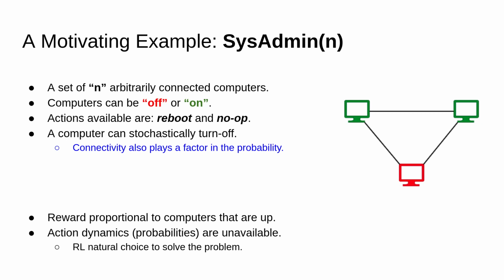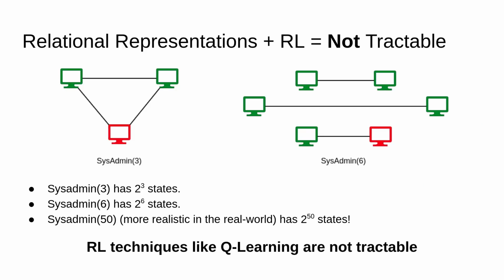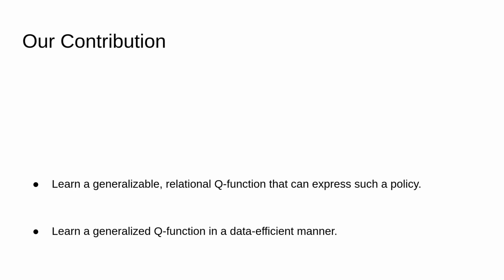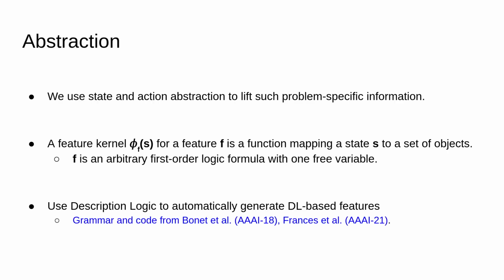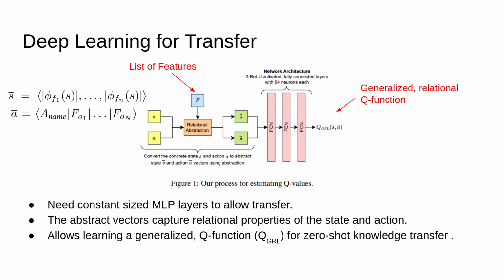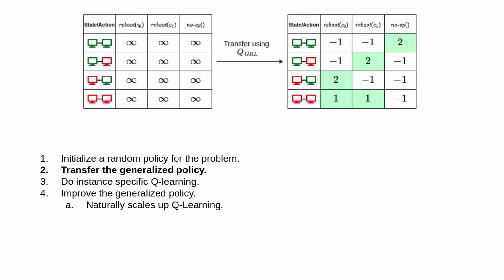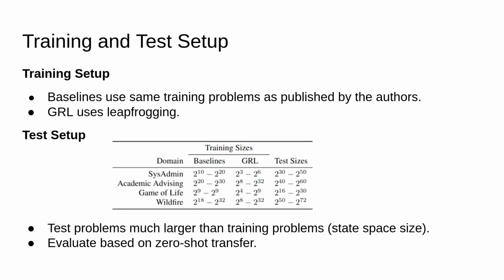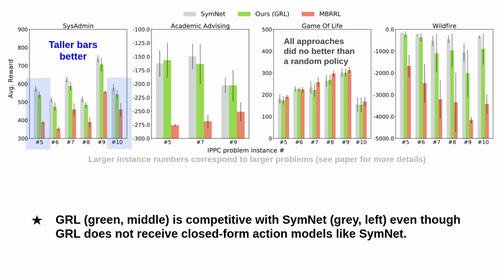Relational Abstractions for Generalized Reinforcement Learning on Symbolic Problems –PRL@ICAPS 2022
Bridging the Gap Between AI Planning and Reinforcement Learning (PRL @ ICAPS) – Workshop at ICAPS 2022 (June 13)